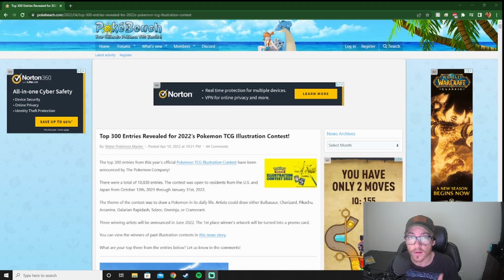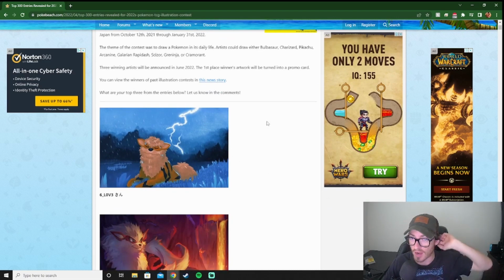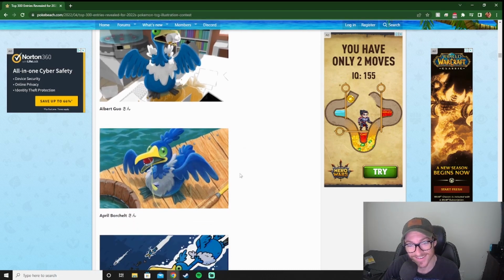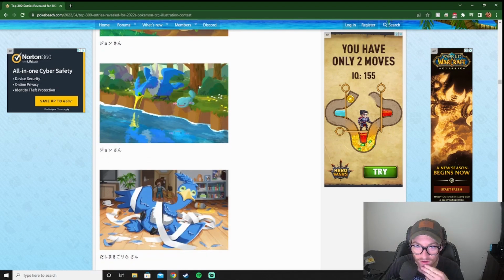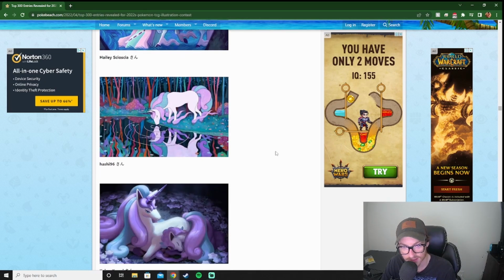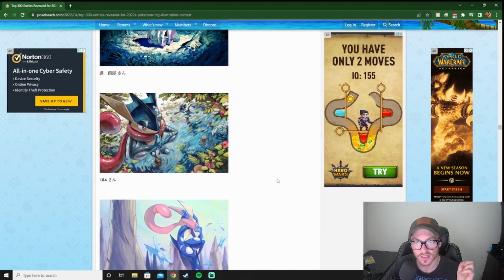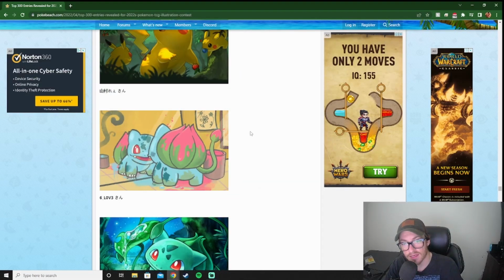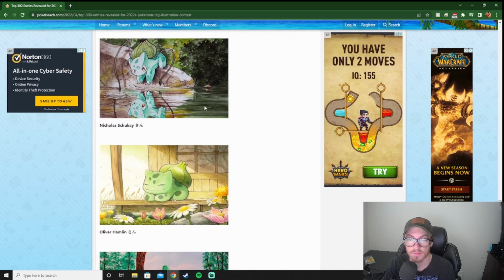Pokebeach Gallery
I own none of the art, just appriciating the artists work.